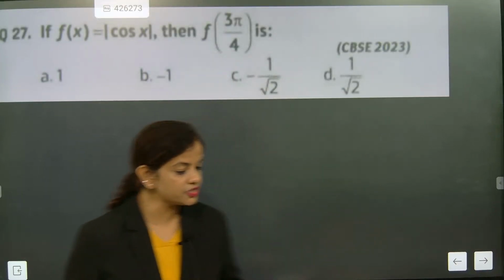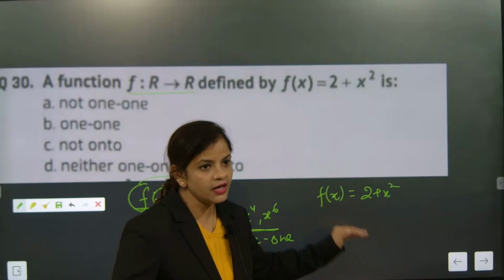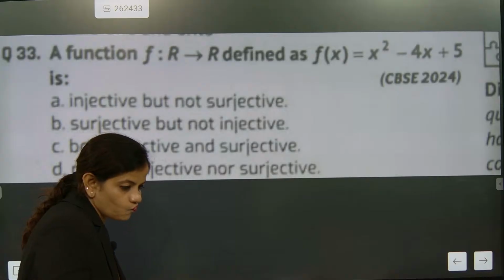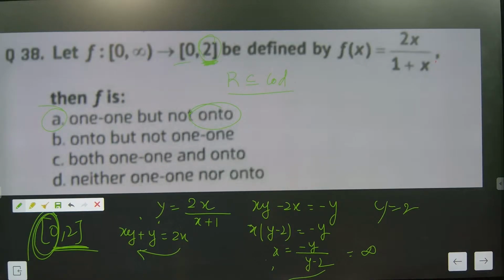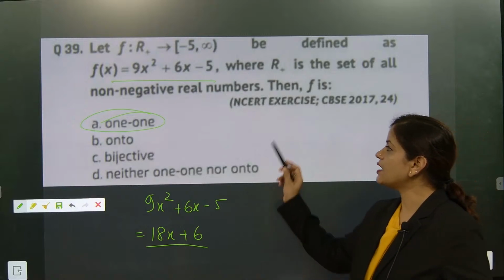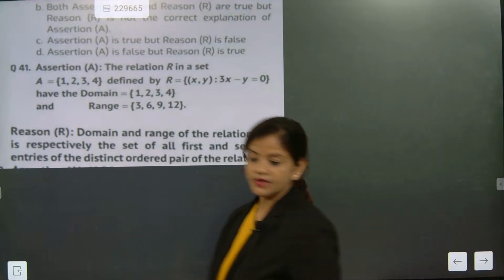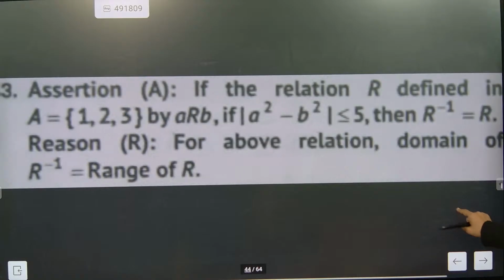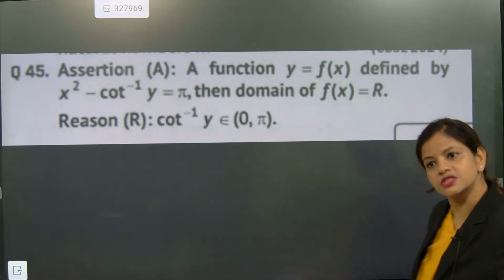functions grade 12 very important class for 2026,maths